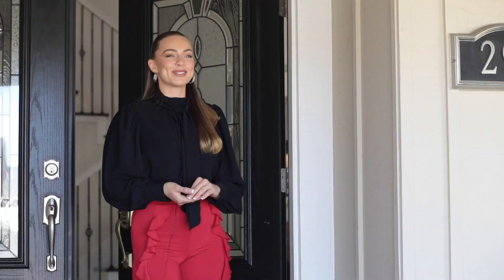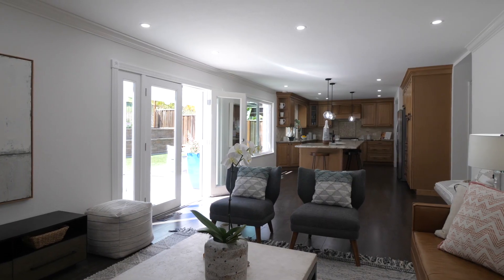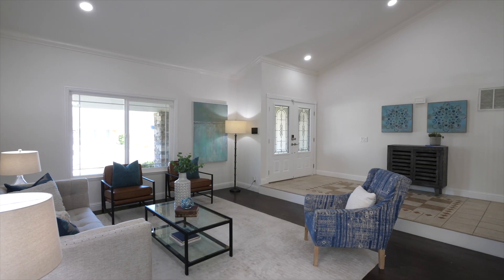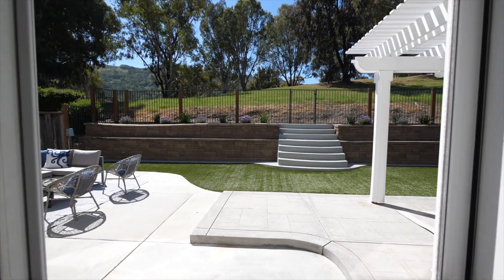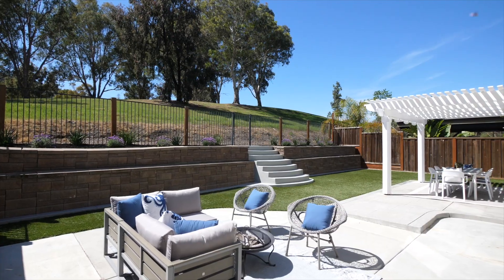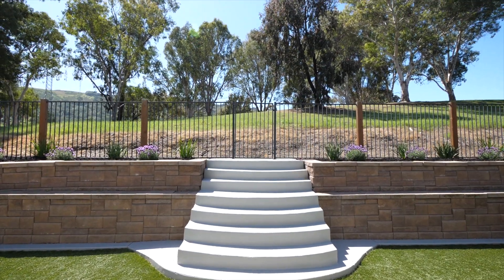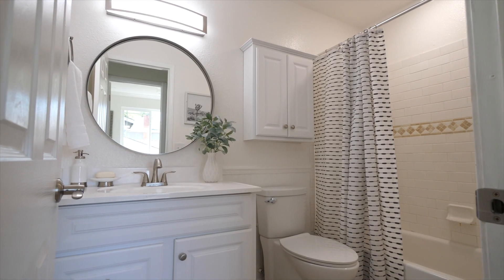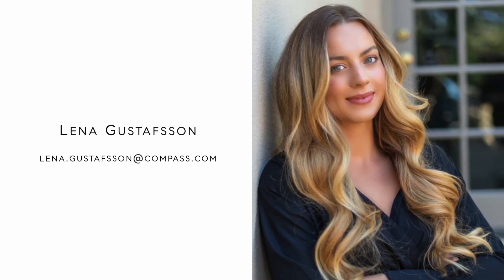295 North Creek drive, San Jose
Katy Thielke Straser
REALTOR® | DRE# 01308970

Lena Gustafsson
REALTOR® | DRE# 02128269 | Straser Silicon Valley Team